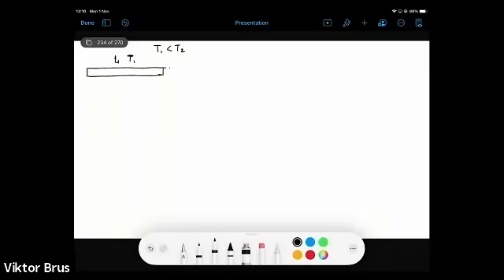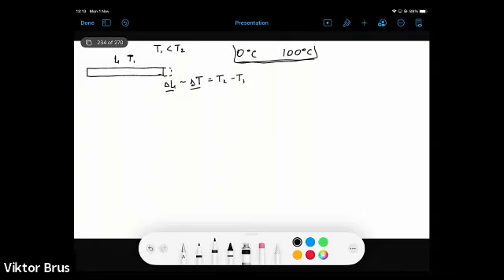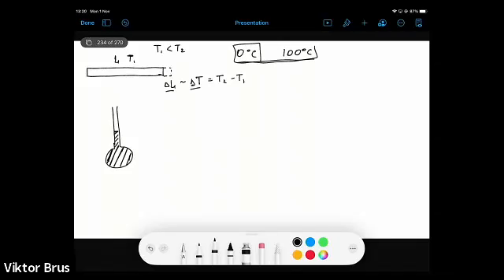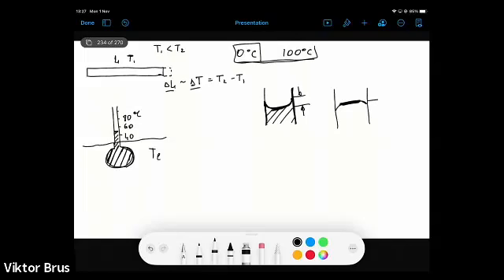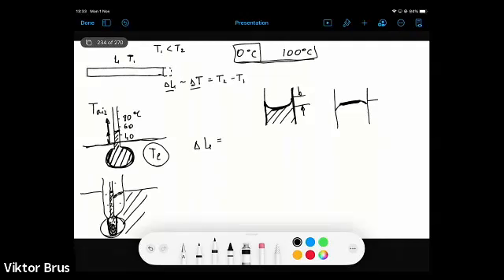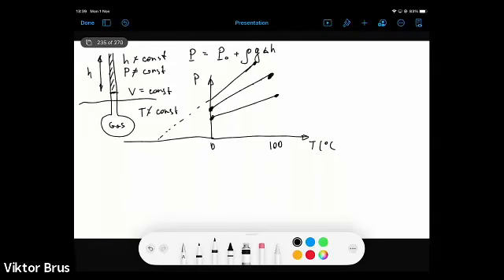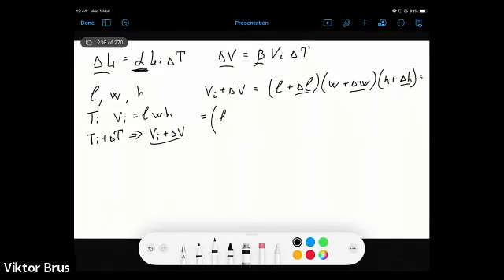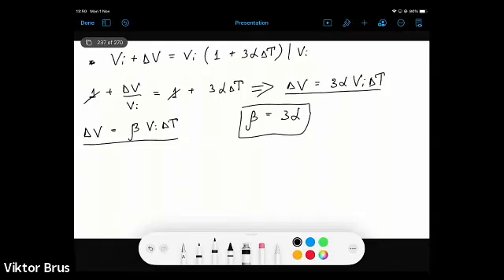Physics 1_4L_Online Lecture 30_Prof. Viktor Brus